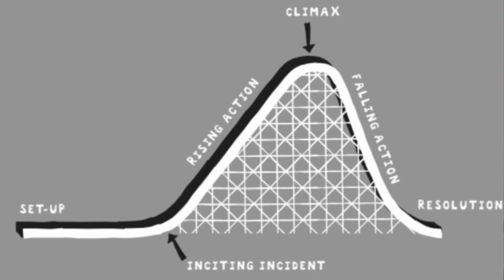PREPTOBER 2022 | Plotting your NaNoWriMo project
Hello friends!!! Today we're going to talk about how to plot your novel in preparation for NaNoWriMo. I've got 5 methods to touch on so hopefully one winds up giving you the inspiration and assistance you need!

02:09 Method 1
04:26 Method 2
07:01 Method 3
10:26 Method 4
14:05 Method 5

CREDITS
✨Intro/Outro: Yours truly! With the help of Canva.

REFERRALS
✨$10 off UberEats: eats-hollyk5397ui